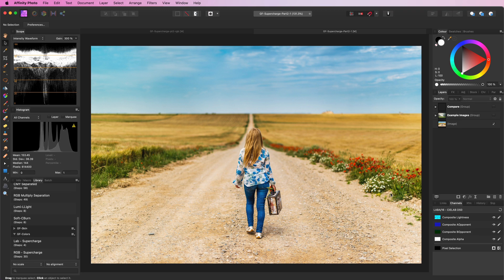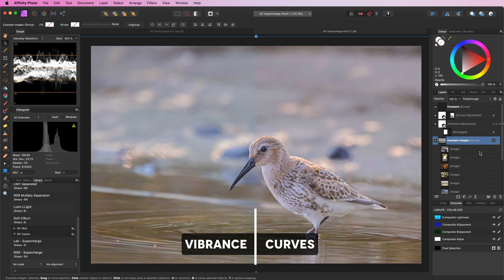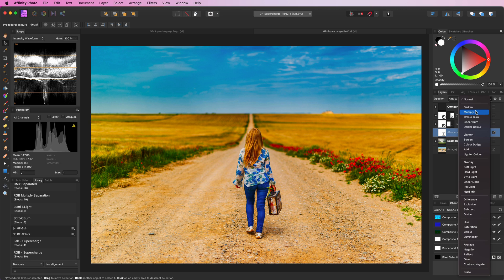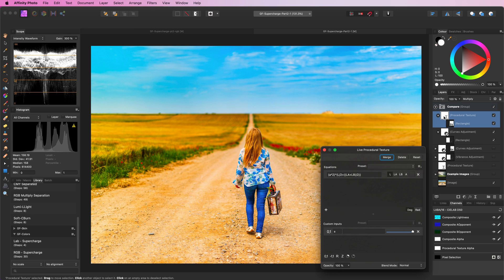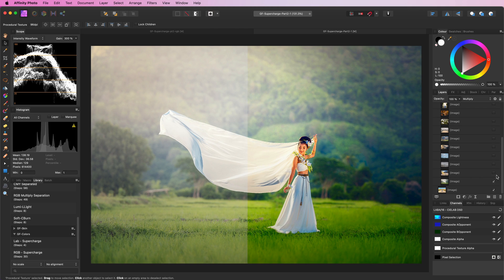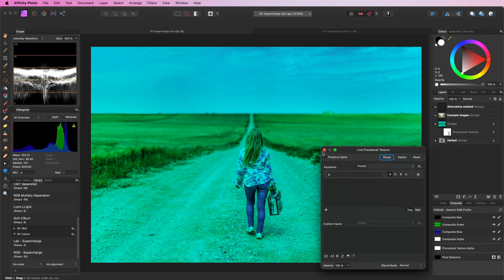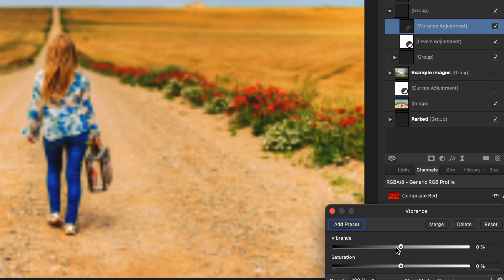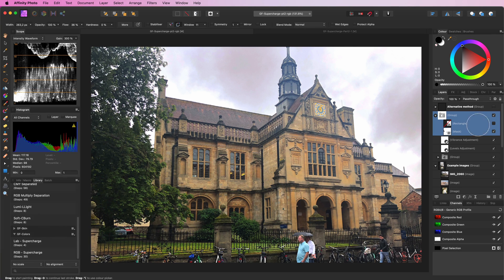Supercharge your photos Part 2 with Affinity Photo (in Lab color space)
In this second part, i will share a couple of interesting ways to boost up colors in your photos. which work quite well with most images, especially with dull photos.

And the formula used:
(a*2)*(L/2+((LA+LB)/2))

where a is a (0,1) parameter.